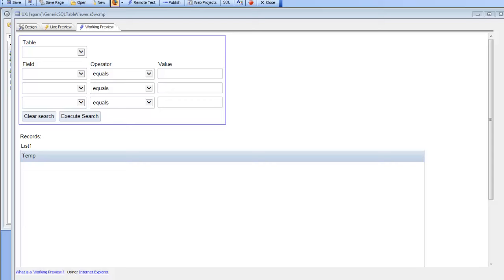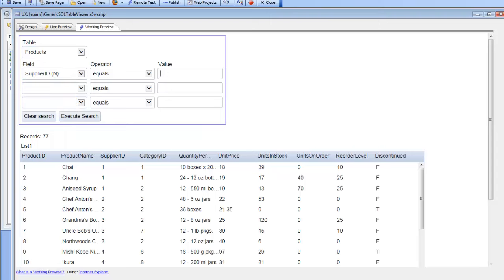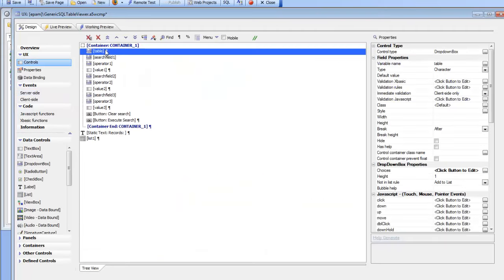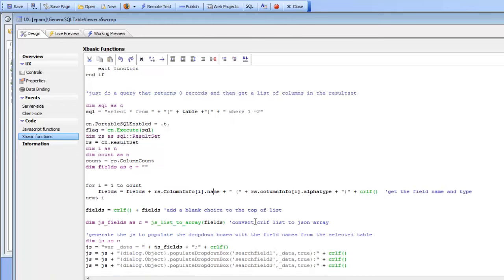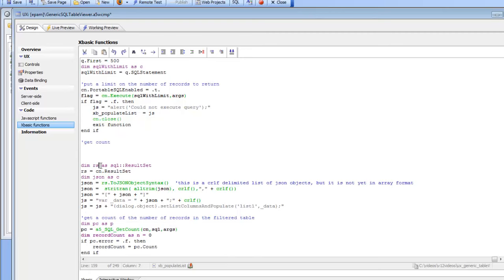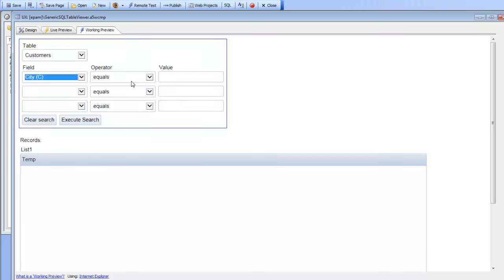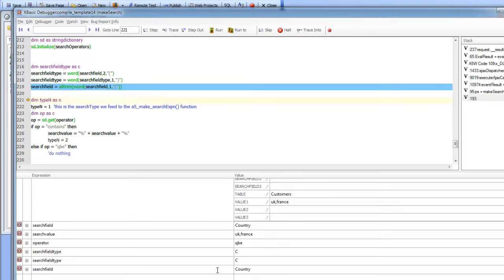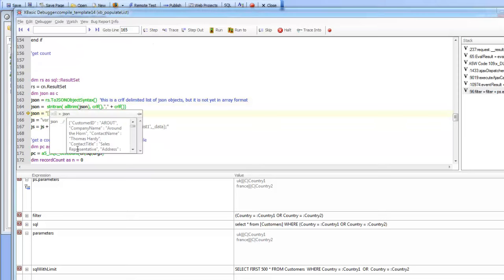AA UX Generic Table Viewer Part 1, 2 and 3